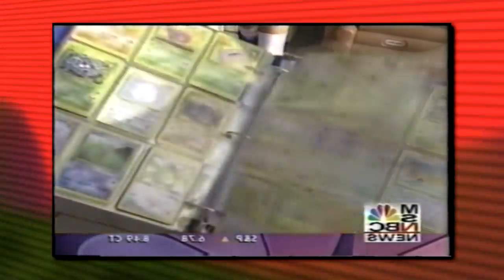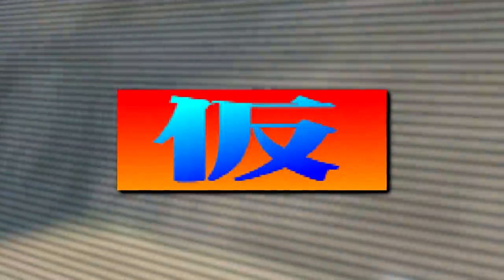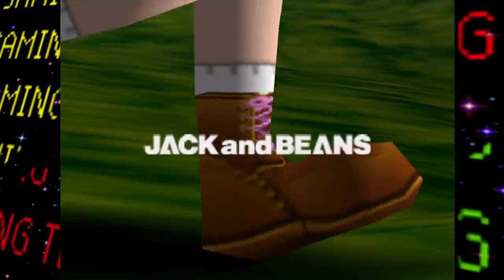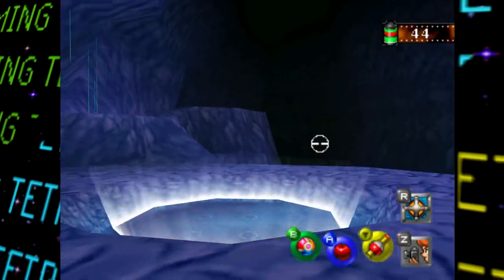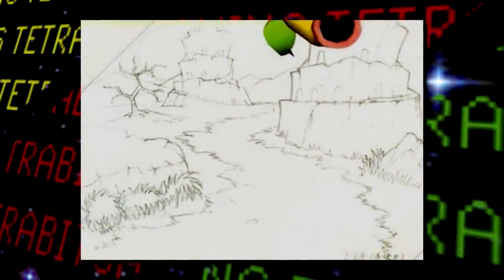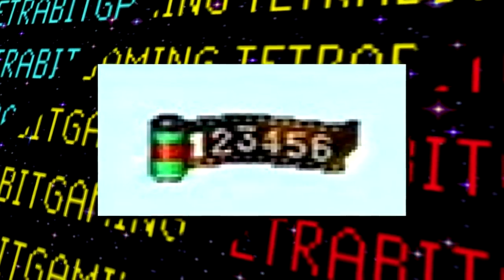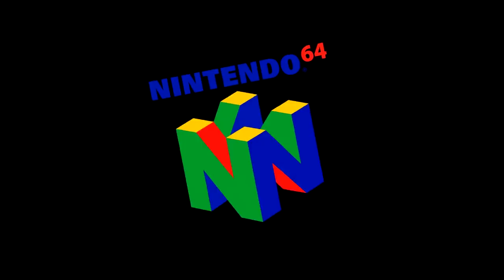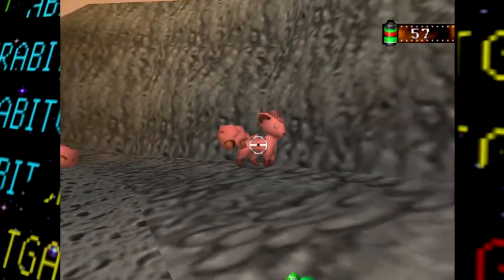Pokemon Snap LOST BITS | Altered & Unused Content [TetraBitGaming]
Hey guys, welcome to LOST BITS! Where I will cover unused, unreleased and unseen things in various games! Since New Pokemon Snap is just around the corner as I'm making this, today we're checking out the original Pokemon Snap for the Nintendo 64! Pokemon Snap doesn't have as much content left over in the final release, but there are several things that still go unused or were altered for release! Let's check 'em out!

(If you're reading this, leave a comment saying "Gotta snap 'em all!")